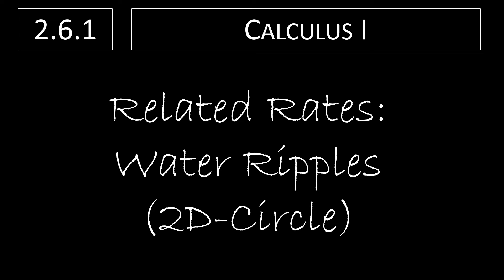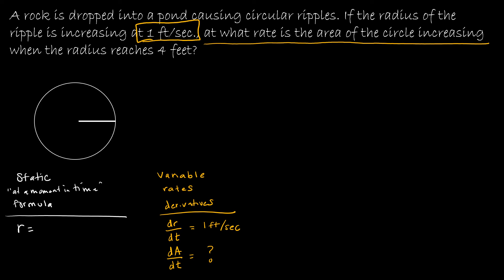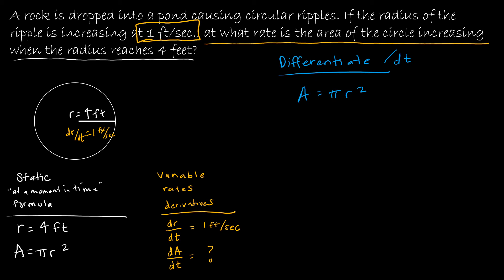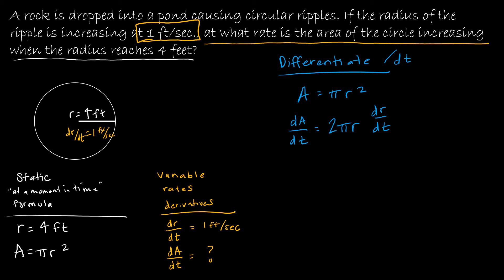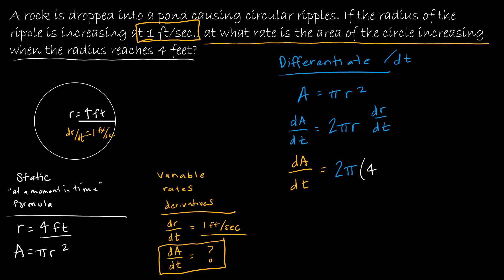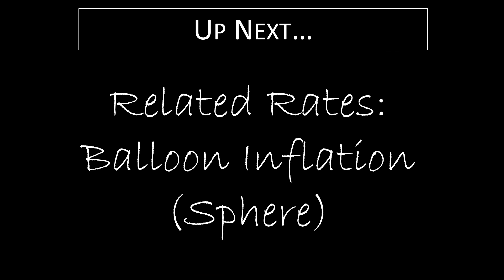Calculus I - 2.6.1 Related Rates - Water Ripples (2D Circle)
Using Related rates to solve a question related to a 2D circle.